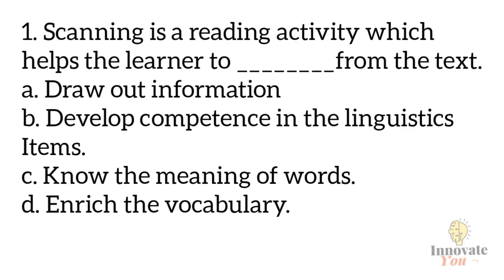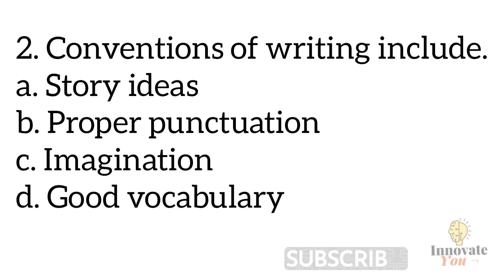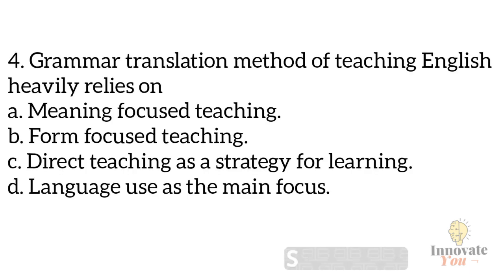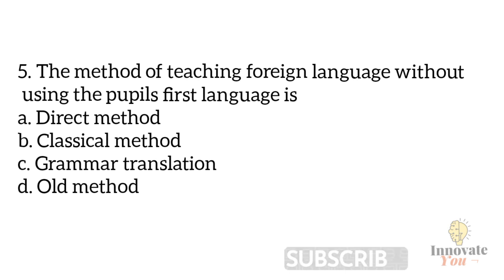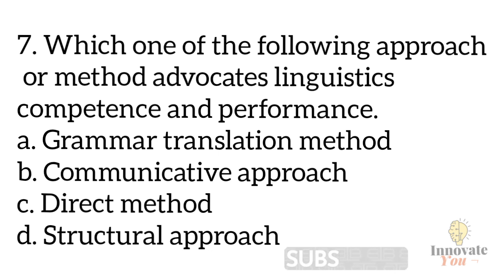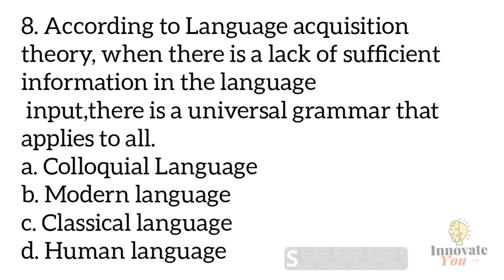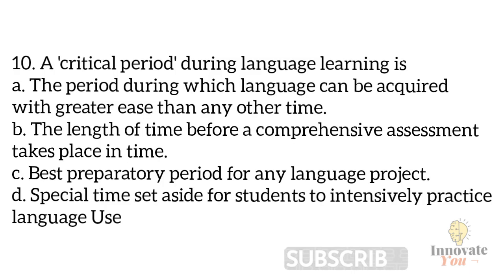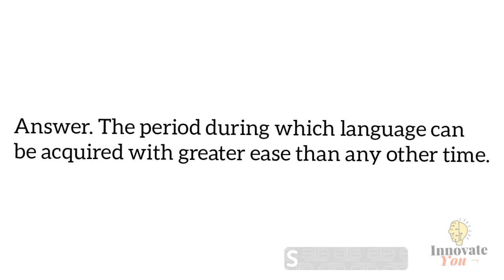Maths Pedagogy Practice Test 4 For Goa Teacher Eligibility Test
Goa Teacher Eligibility Test Maths Pedagogy Questions And Answers

Welcome to Innovate You.
In this video, we have given the questions and answers of Maths Pedagogy which will be helpful for preparing for Goa Teacher Eligibility Test

To answer Mock Test and to get questions and answers of Goa Teachers Eligibility Test (GTET), visit our